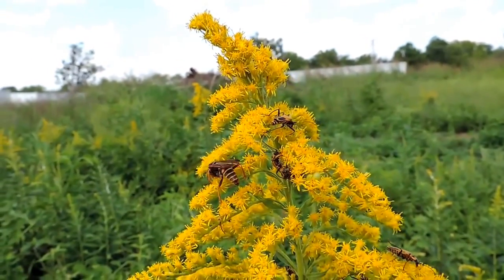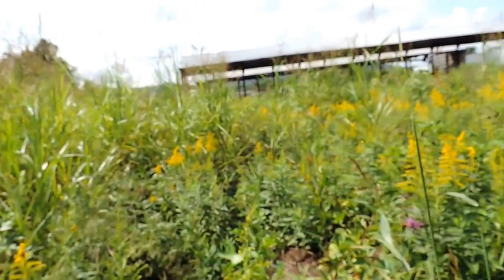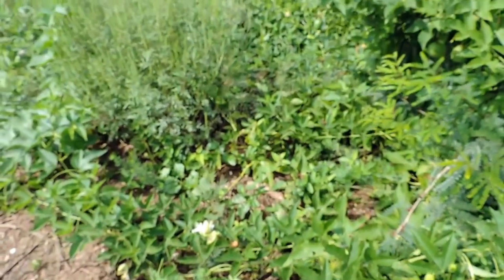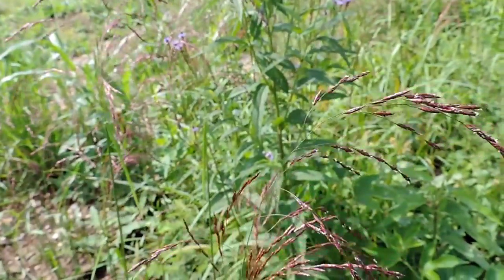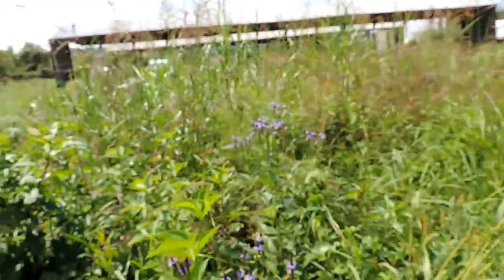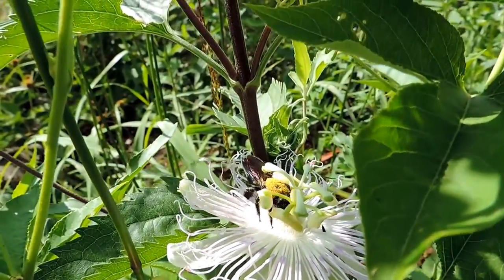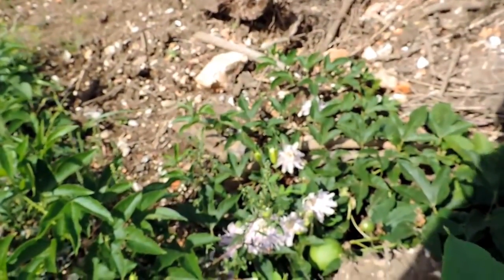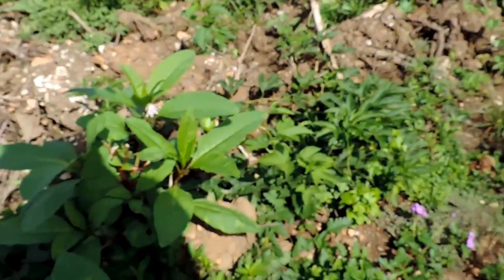DSCN2063Garland Ave degraded prairie plants survive 19 SEPT 2014